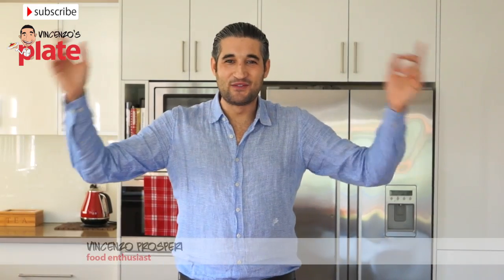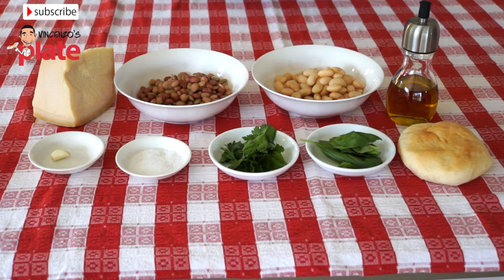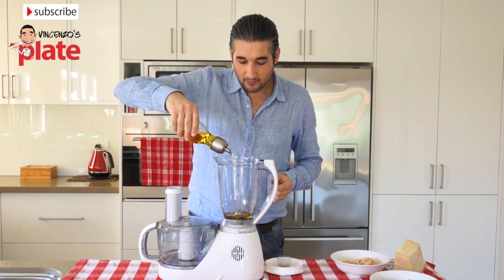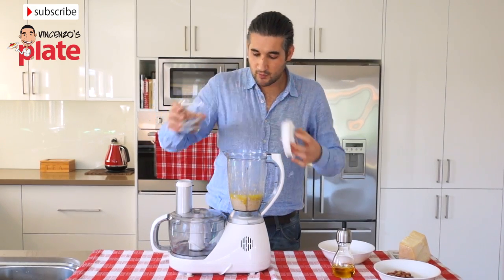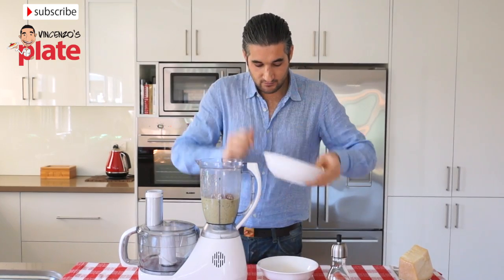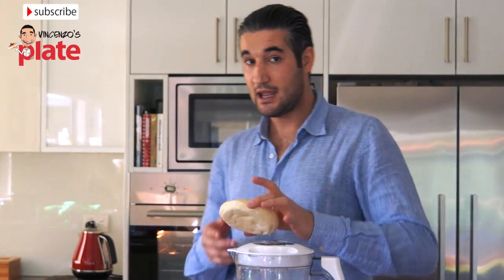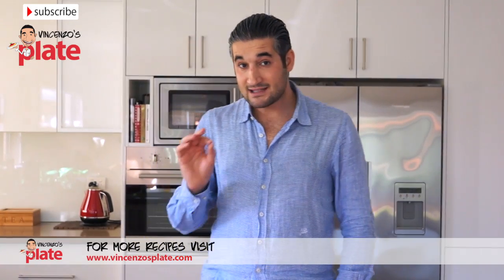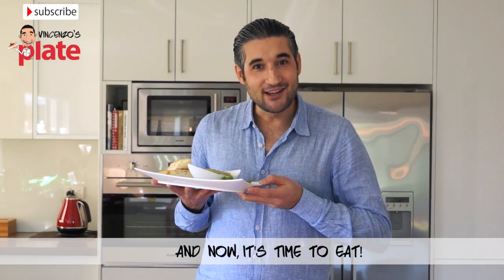BEAN DIP RECIPE | How to make Italian Salsa Verde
Thick and bursting with flavour, this Bean Dip Recipe made with beans and fresh leaves of basil and parsley can be served with crackers or toasted bread as an aperitivo or a snack, or you can pour a dollop on top of freshly grilled/bbq'd meat and your tastebuds will be dancing!
Bean dip (bean salsa) made with love,

HOW TO MAKE BEAN DIP

INGREDIENTS:
1 X can of butter beans
1 x can of 4 bean mix
1 x small clove of garlic
Fresh parmesan
Table Salt
1 x handful of parsley
1 x handful of basil
Extra virgin Olive oil
Dry mixed herbs
A small loaf of fresh focaccia bread

(TIP: You don't have to eat this with just focaccia bread, you should also try it with crackers of your choice, mini bruschetta or anything at all which you normally enjoy dipping in with!)

UTENSILS:
Food processor OR Blender
Chopping board

METHOD:
1. Preheat your oven to 150 degrees celcius (This is in preparation to crisp up your focaccia later on..!)
2. Now the fun begins! Grab your food processor or blender, and add 4 or 5 table spoons of extra virgin olive oil.
3. Then, add your garlic
4. Add ½ of each can of beans
5. Turn the food processor on and start blending!
6. If the mixture is too dense, slowly add ½ glass of water and mix once again for at least a full minute.
7. Add parsley and basil to the mixture and fire it up once again for an additional minute or so.
8. Now, it's time to add your remaining beans and a pinch of salt, blend once again and your dip is almost perfect!
9. Finally, grate some fresh parmesan into the mix, for a final kick of flavour along with 1 ½ tablespoons of extra virgin olive oil.
10. Now, place the whole focaccia into the oven for around 2 minutes
11. Blast your mix for one more minute and your dip will be ready and smelling delicious!
12. Grab a chopping board and remove the bread from the oven, careful not to burn yourself.
13. The bread should be nice and crunchy -- if not, leave it in the oven for just a little longer, but make sure it doesn't go hard.
14. Now, slice your bread into small strips.

1. Get a nice medium-sized serving plate.
2. Place your strips of bread nicely onto the side of the plate.
3. Pour the dip into a small bowl, using a spoon to help you transfer the mix.
4. Add a fresh basil leaf to the very top of the dip for presentation.
5. Sprinkle a touch of dry mixed herbs over the top.

From the bottom of my heart I would like to thank this amazing team of creative professionals. They have been a part of this project from the beginning and have always supported Vincenzo's Plate and the journey to bring the Taste of Italy into homes all around the world.

Production company: Fame Park Studios
Editor: Bill Way

🌍Join my Small Group Private Italian Tour and discover the secret gems of Italy with me. Check out the itinerary and make sure you book asap (Only 10 spots available)